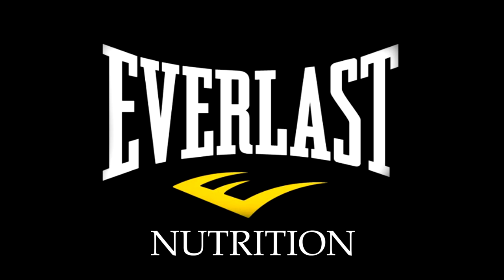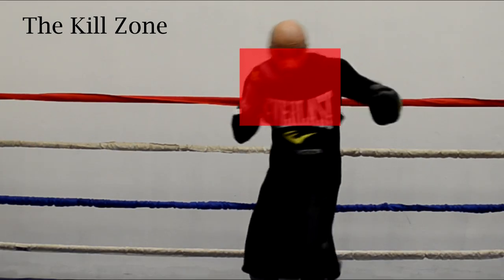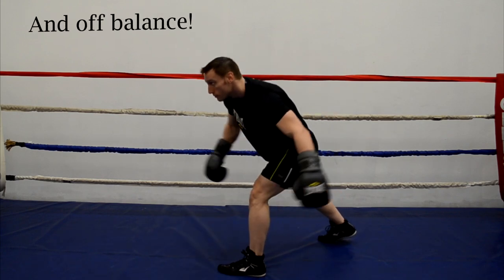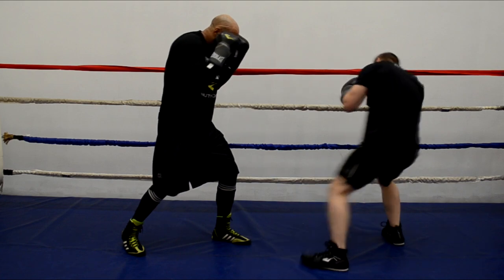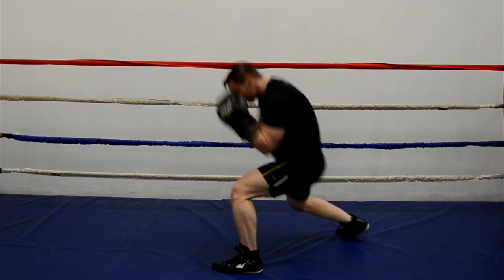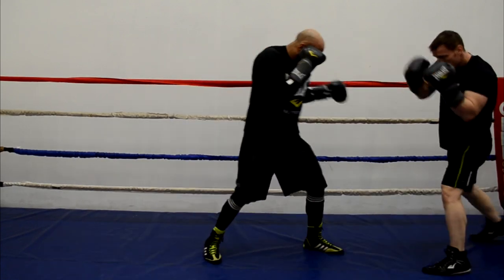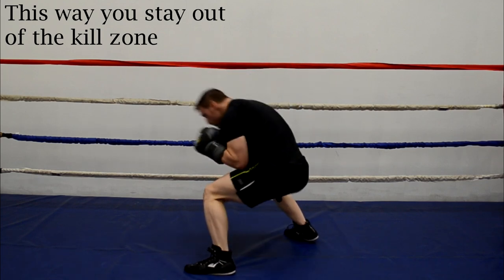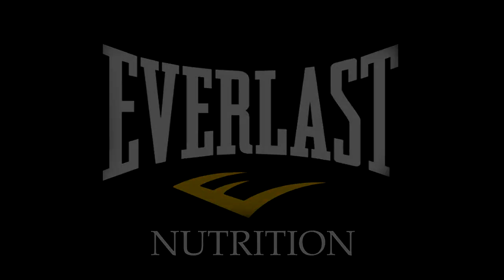The Bob and Weave (step by step for beginners)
Learn the Boxing Bob and Weave as Everlast Nutrition expert fitness trainer walks you through it step by step.

The bob and weave is a fundamental movement in boxing that allows a fighter to evade punches while remaining in a position to counterattack. The bob refers to the motion of dropping the head and upper body down and forward, while the weave refers to the motion of slipping the head to the side while weaving the upper body underneath the punch. Together, the bob and weave allows a boxer to avoid punches while remaining in a position to strike back, providing them with a valuable defensive advantage.

The bob and weave is a key technique for avoiding punches, especially hooks, which are difficult to see coming and can be very damaging. The bob and weave can help fighters get inside the range of taller and longer armed opponents, giving them an opportunity to land their punches and do damage. Additionally, this technique allows boxers to move in and out of range quickly, making it more difficult for the opponent to land punches, thus avoiding taking unnecessary punishment. Furthermore, by practicing this technique, the boxer develops better balance and footwork, which is crucial for effective mobility and being able to evade punches quickly and efficiently.

In summary, The bob and weave is an important technique in boxing that provides fighters with the ability to evade punches while remaining in position to counter-attack, it helps boxers to get inside the range of taller and longer armed opponents and improve their balance and footwork, among other benefits.